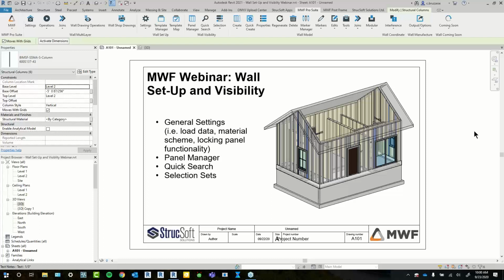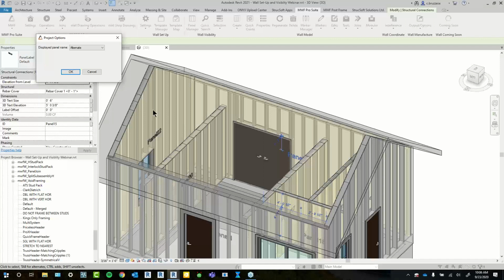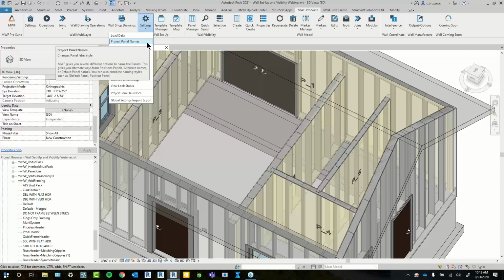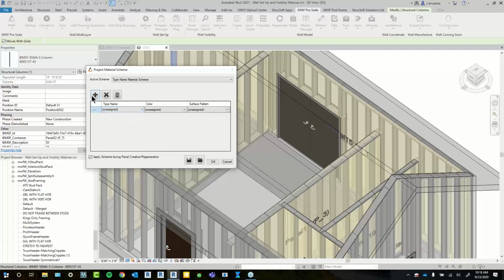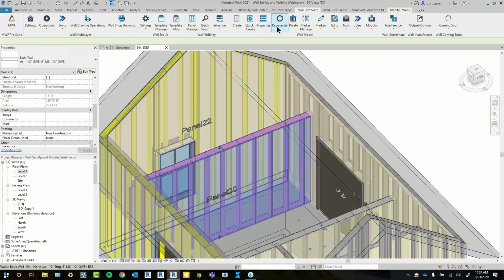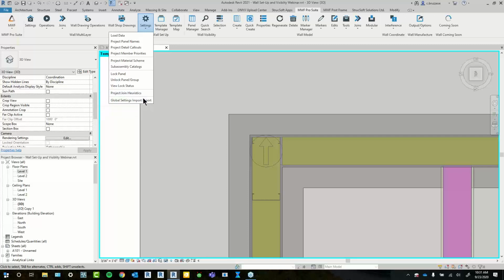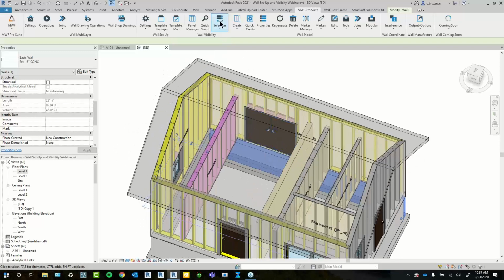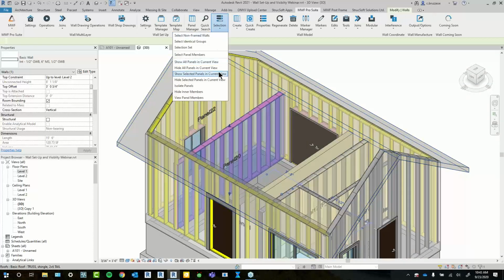Wall Set-Up and Visibility Basics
This week's webinar will cover wall set up and visibility basics including general settings, panel manager and various methods to view and edit panel information within your project.

-General Settings (i.e. load data, material scheme, locking panel functionality);
-Panel Manager;
-Quick Search;
-Selection Sets;
-and more.